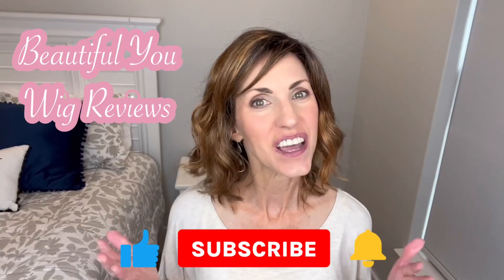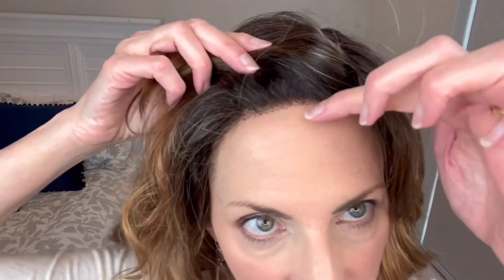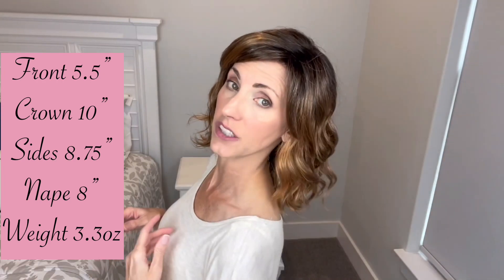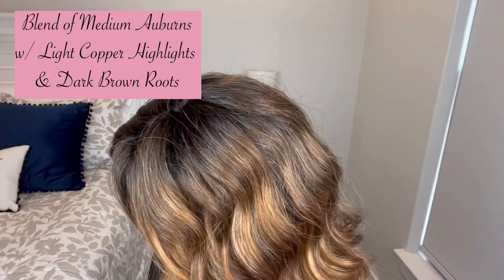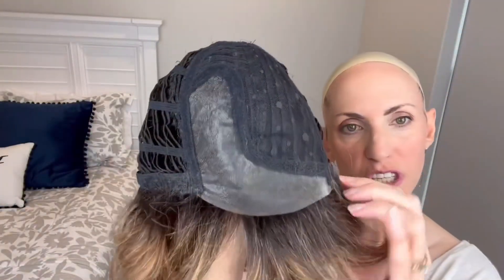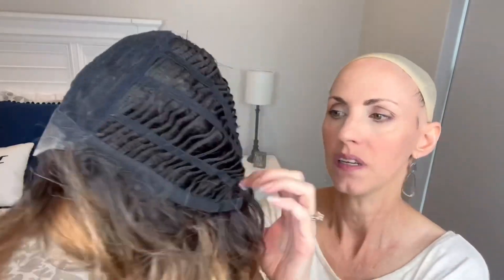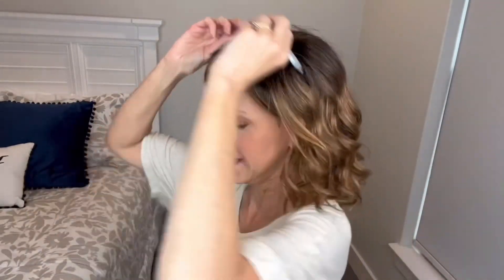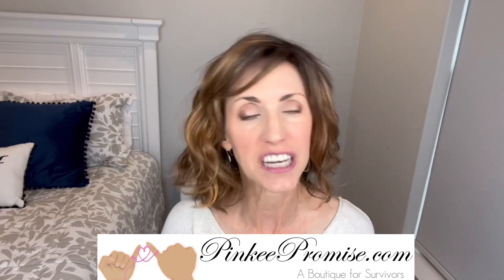Envy DAKOTA Saffron Spice Wig & New Color Review!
Envy Dakota in their new shade Saffron Spice! This color is one of 12 new colors by Envy available on 25 of their popular styles! Welcome to Beautiful You Wig Reviews! Thanks so much for stopping by! I hope you enjoy this wig review & find it most helpful for making your style & color choices! I know how hard it is to shop for wigs, so I strive to give you honesty and to be descriptive without talking too much! Thanks so much!

Here are my measurements:
Circumference 21”
Face 8”
Neck4”